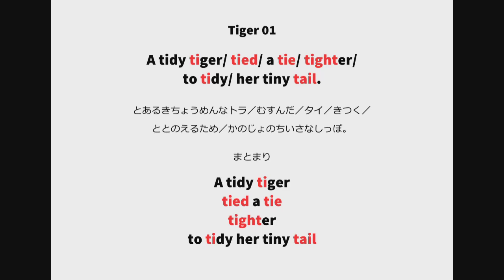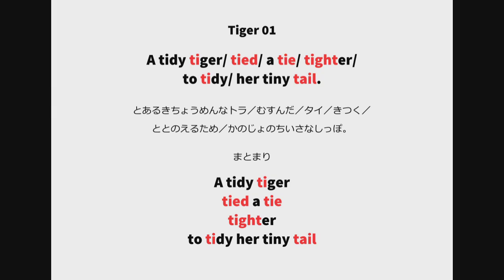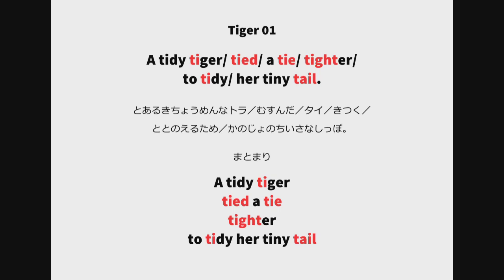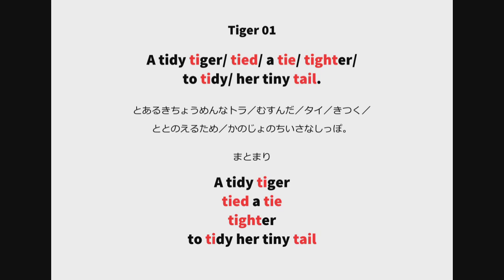英語よみきかせリズミクス Tiger 01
twist your tongue for fun!

電子書籍『ドシロートのための英語発音独習法』

電子書籍『指導者いらずの英語発音筋肉解決』